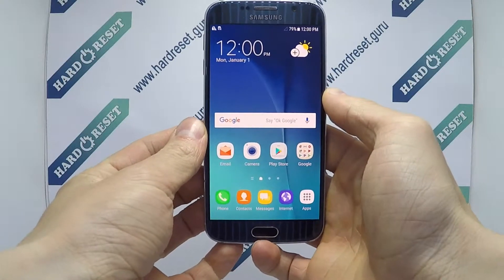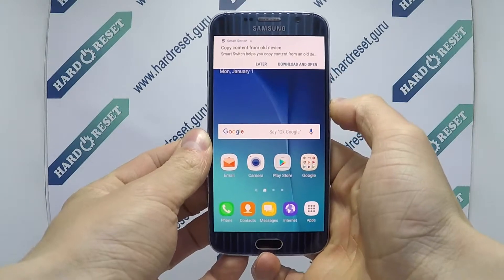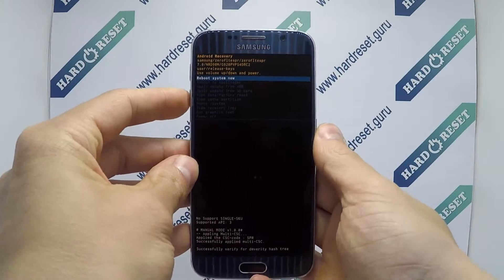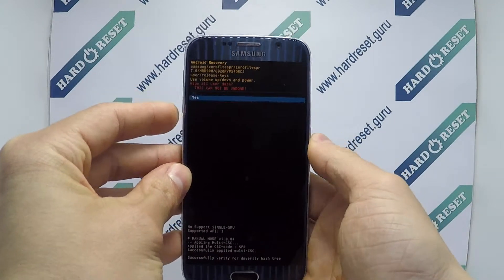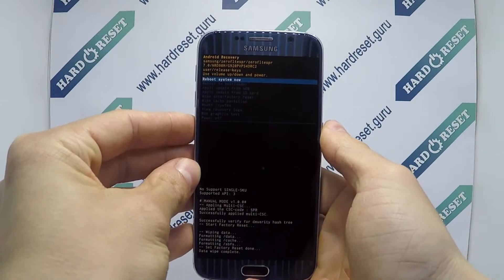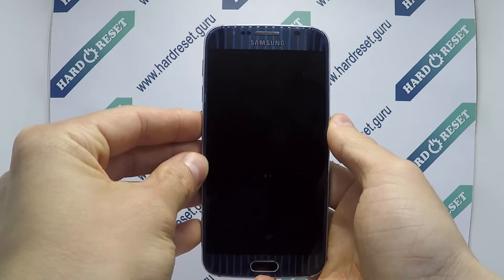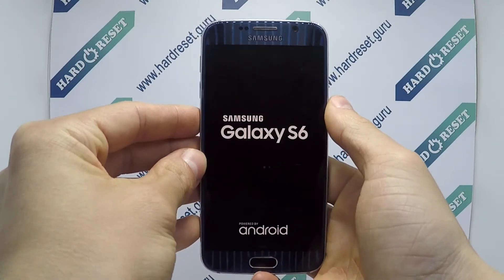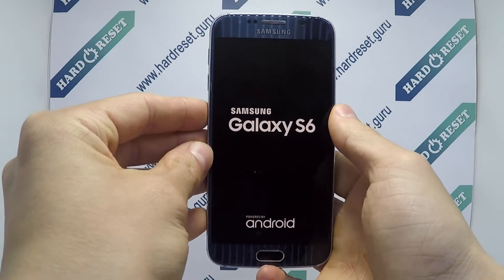How to Hard Reset on Samsung Galaxy G6 SM-G920P?